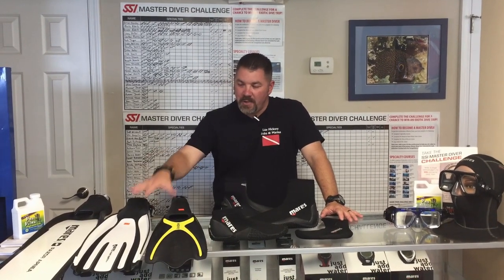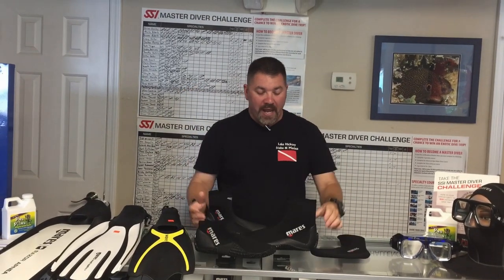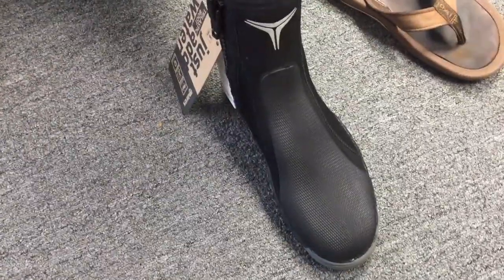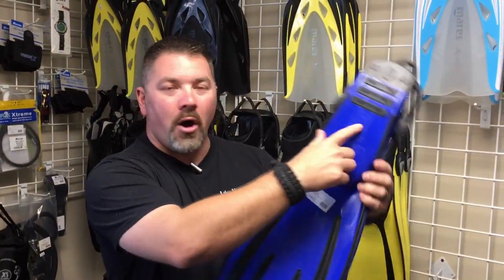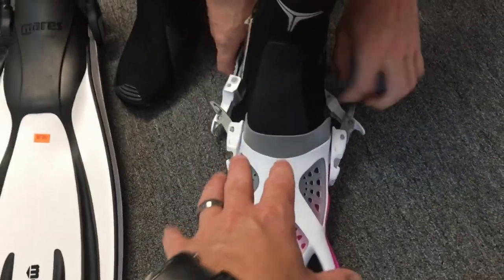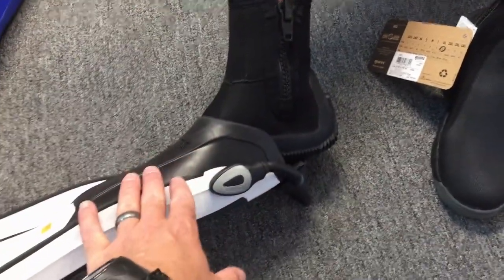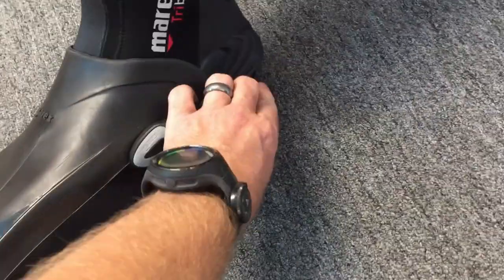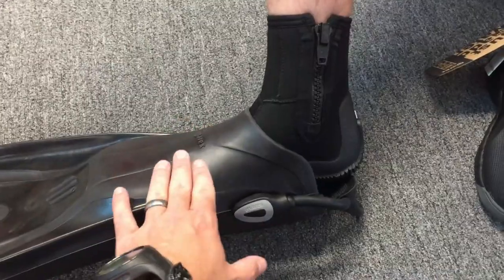Fitting Your Boots And Fins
Picking the right dive boot can be a daunting task, especially after you make your purchase you realize it does not fit the foot pocket of your fins. In this video, Instructor Trainer Bryan Stafford, walks us through how he equips new divers for a set of boots and fins.